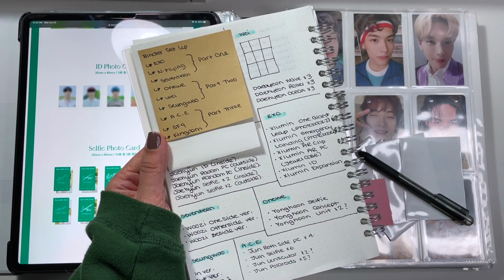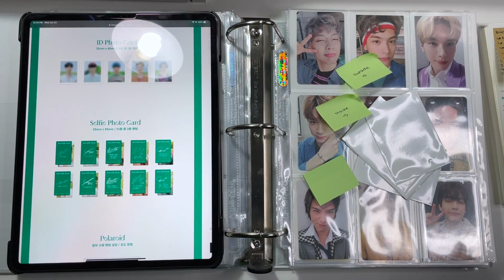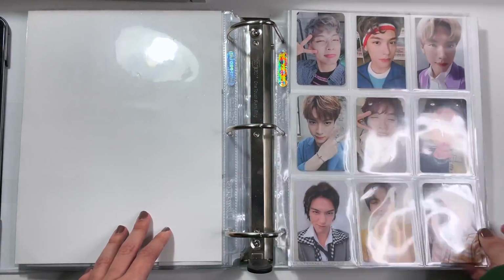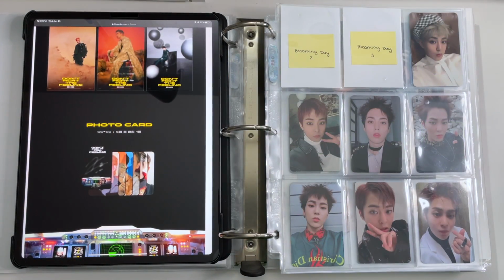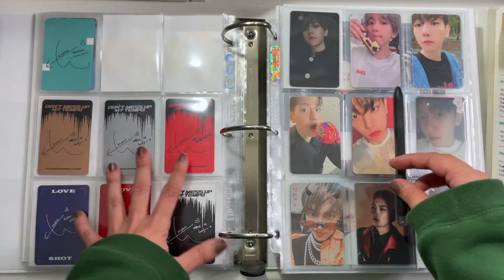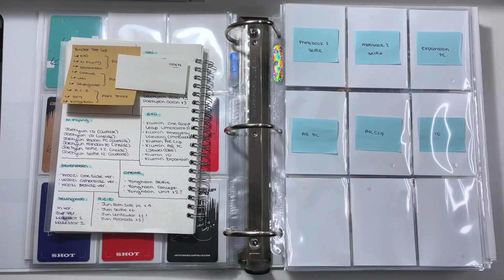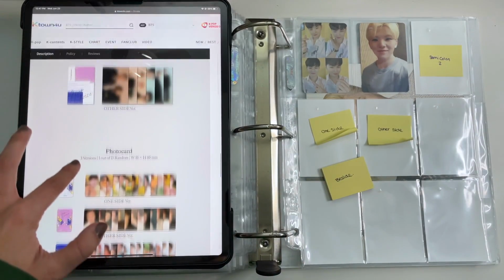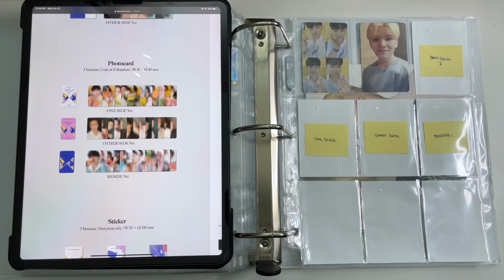★ setting up for new kpop comebacks: the series! ~ exo, n.flying & seventeen! ★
hello everyone! I maybe waited a little too long to film one of these...so you're getting a three part series haha! here's part one! enjoy!

↔ To see all available trades and sales, check out @honeydewtrades on instagram!

★ SOCIAL MEDIA ★

Timecodes:
00:00 - intro
01:14 - n.flying
06:22 - exo
10:18 - seventeen
13:35 - outro